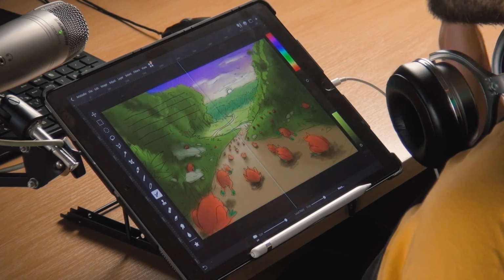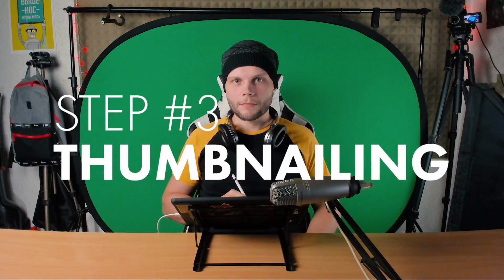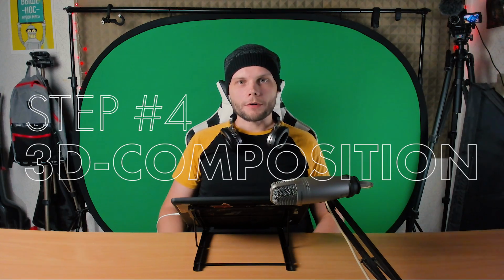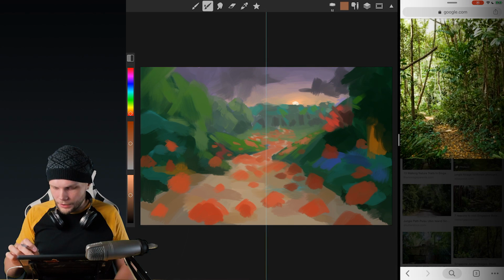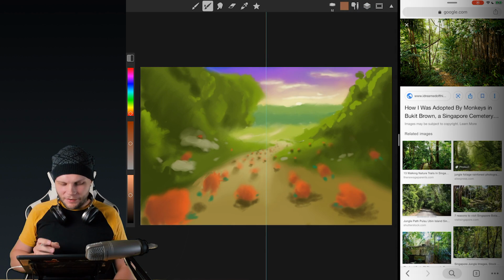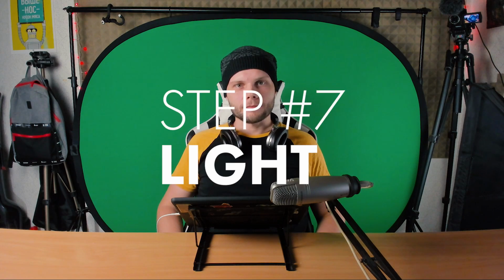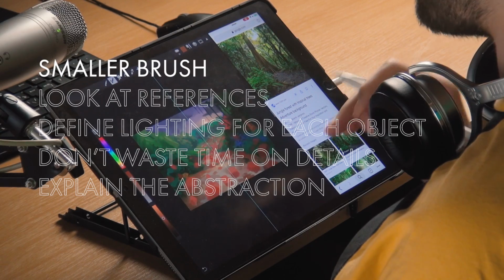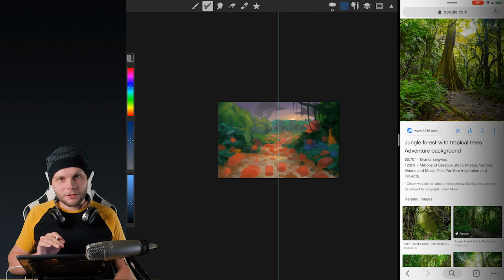How To Paint Like A God: A 3-Year Tutorial Update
It's been 3 years since I made the original tutorial, describing key steps to paint like a pro. Today, I want to revisit this idea and define the new next-level steps on how to improve your art skills in one video.

Music in the video by: Ooyy, Chaxti, Lenzer